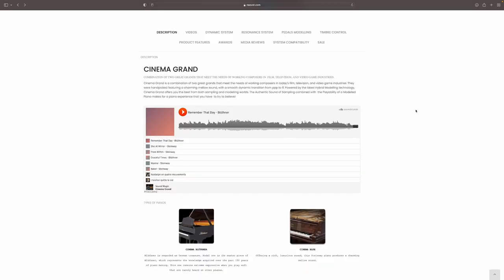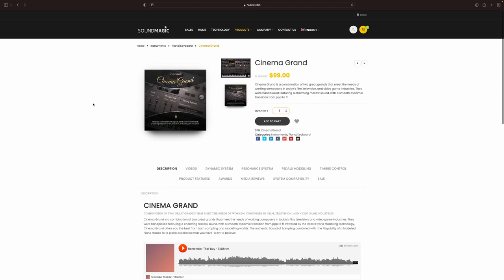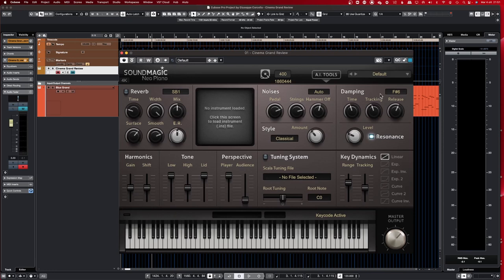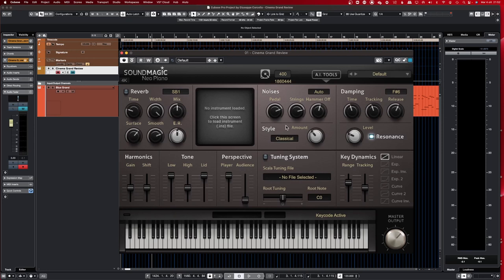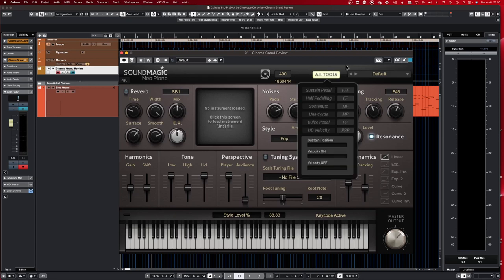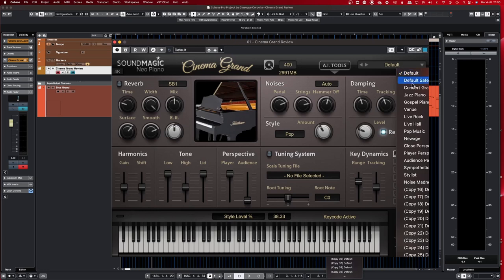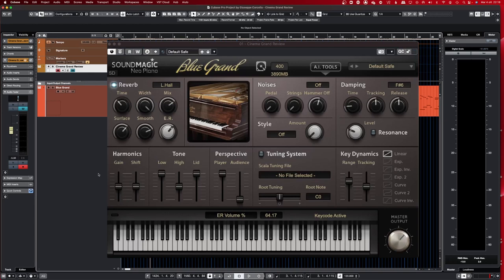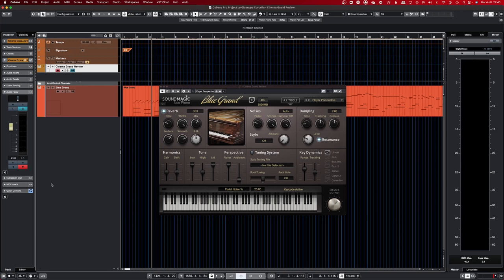Review Cinema Grand by Sound Magic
​@GiuseppeCorcella  reviews Cinema Grand by Sound Magic. This library, created using the Hybrid Modelling Technology, features two pianos: a Bluthner with a mellow and warm sound and a Steinway with a more resolute sound. Both of them have a beautiful sound and quite a few parameters you can use to customize the sound yet remaining into the acoustic piano world. They are a very good choice to be used as solo instruments but especially they can fit really well cinematic and film productions. They run in the free Neo Piano Player.

Thanks to Sound Magic for kindly sending us a copy of the library to review.

Price: $ 199.00

Chapters:
00:00 Demo
01:51 Intro
02:45 GUI
04:08 Cinema Bluthner
15:33 Cinema Blue
24:17 Thoughts
25:11 Conclusion